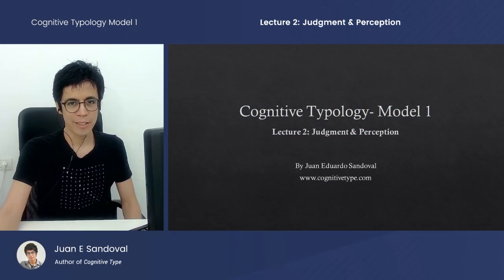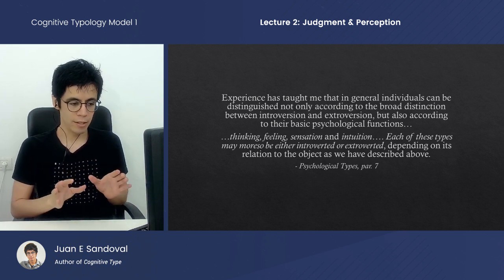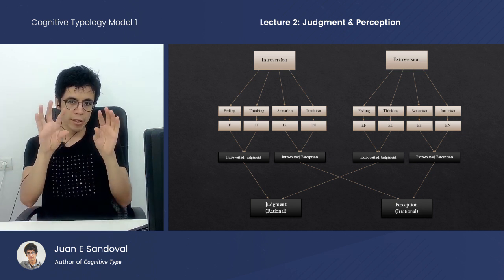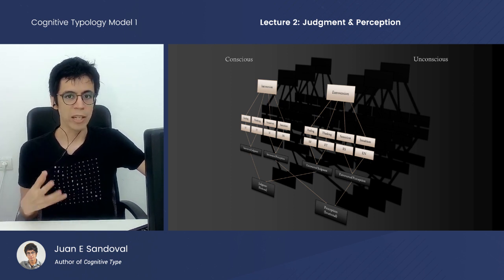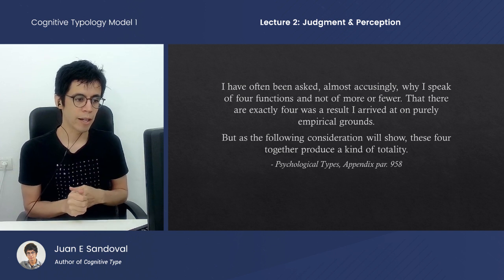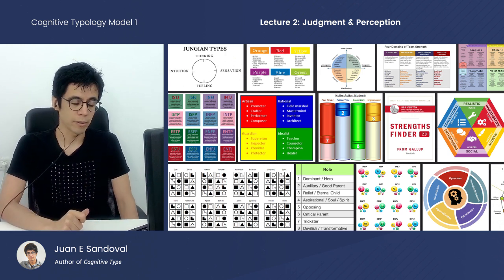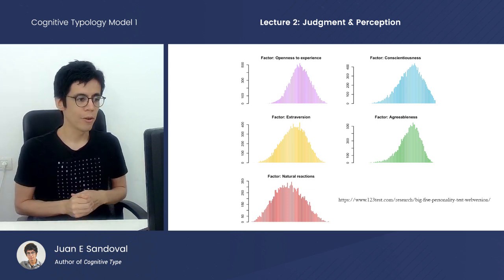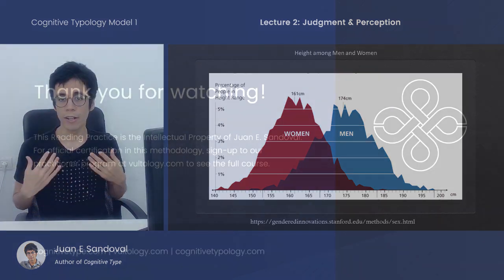The Problem in Typology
Lecture 2: Judgment & Perception PT1
Cognitive Typology Model 1
by Juan Eduardo Sandoval

0:00 Review of Introversion & Extroversion
3:00 Carl Jung's Model
12:55 The Problems with Jung's Model
22:28 The Problem with Big Five
24:03 Is there an Intrinsic Typology?
25:11 The Problem with Trait Psychology
28:07 The Lack of True Dichotomies

Cognitive Typology ("CT") is a Jungian model, built from the ground up through physical observations, and aims to provide scientific evidence for the reality of types. It is distinct from MBTI, Socionics or other models.